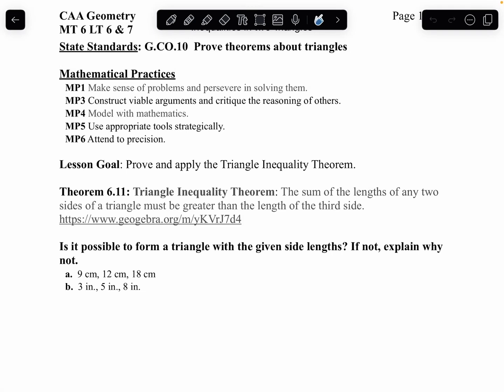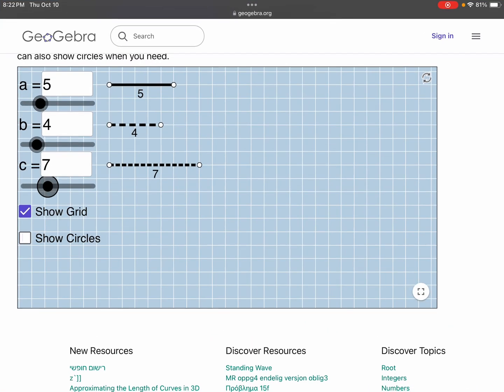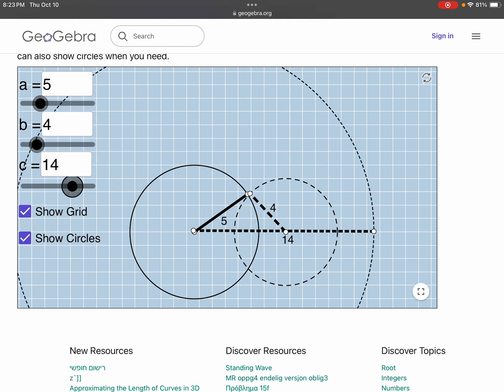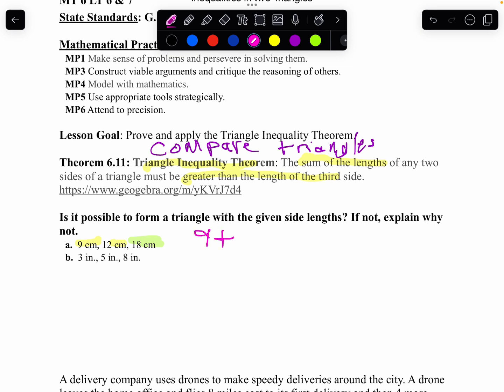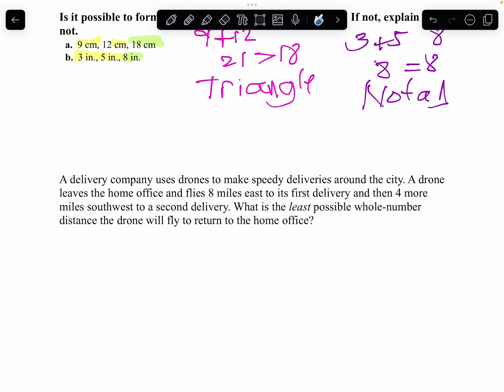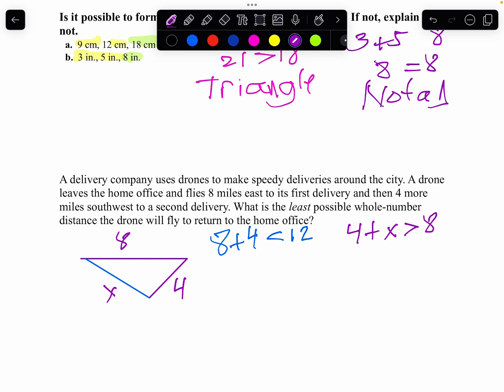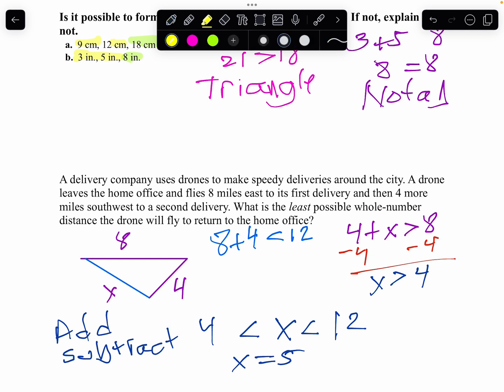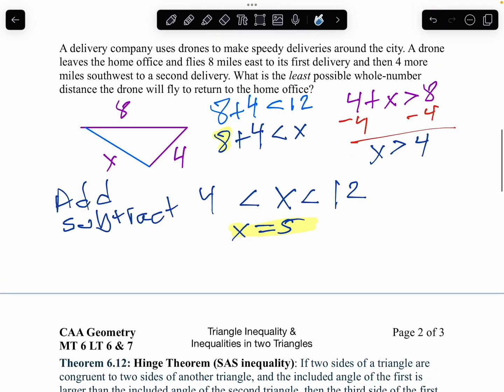MT 6 and 7 seminar part 1 triangle inequality and inequalities and two triangles ￼￼